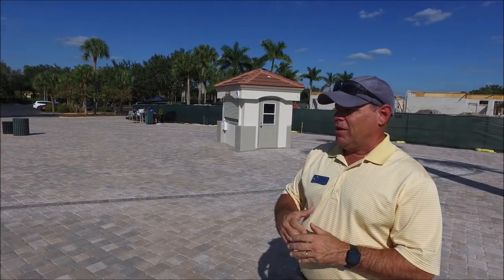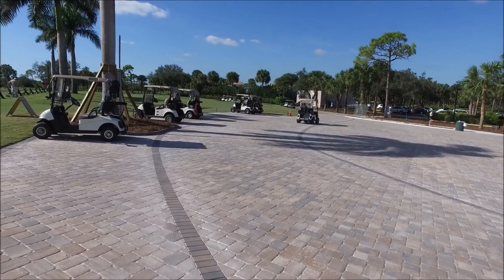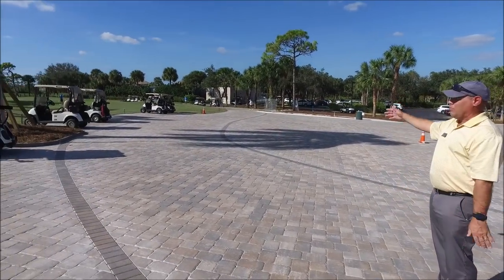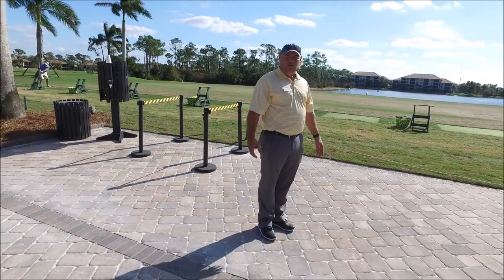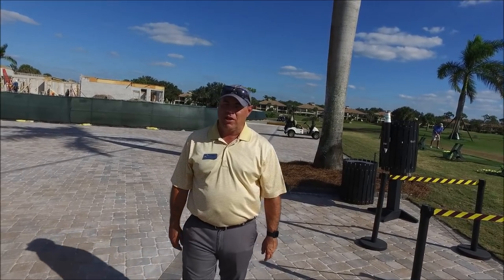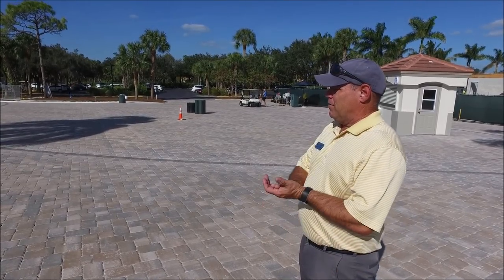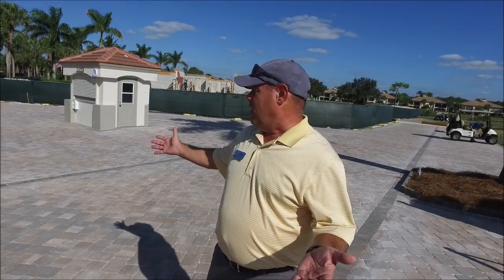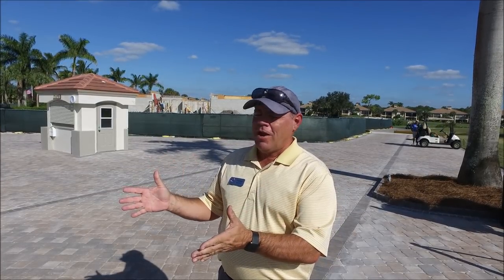New Cart Staging Area - Traffic Flow